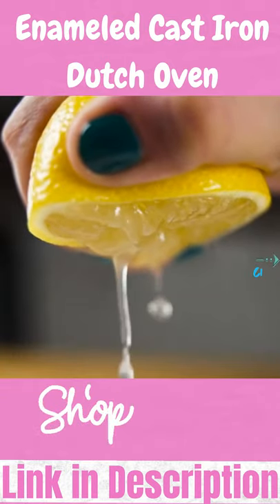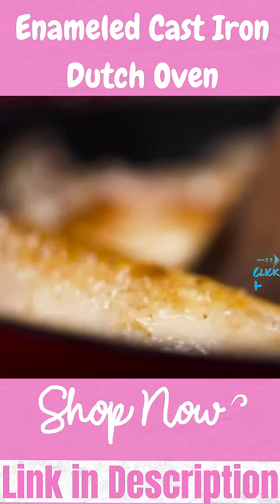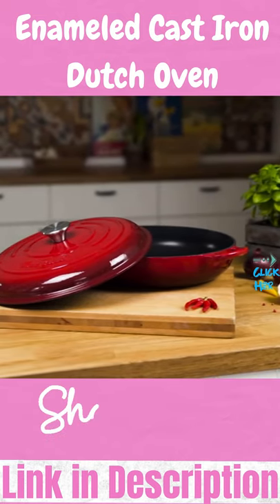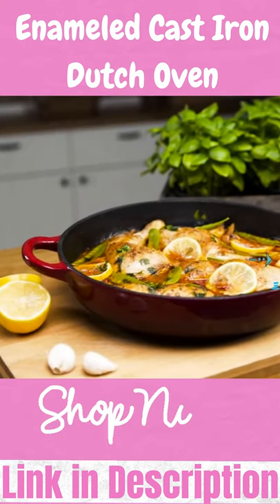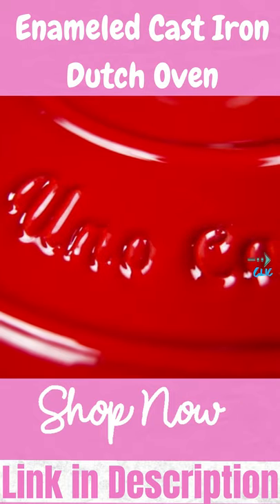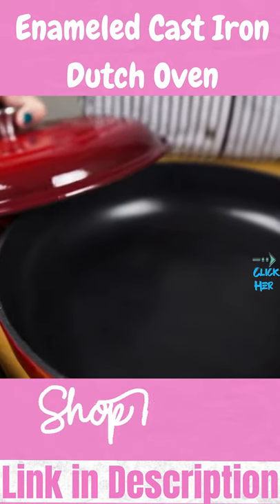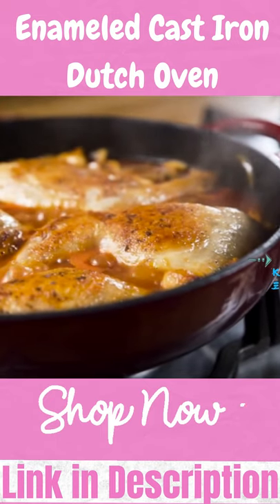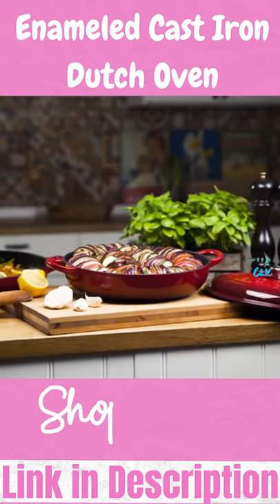Enameled Cast Iron Dutch Oven | Enamel Cookware Pot | Uno Casa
Add to Cart Enamel Cookware Pot

Uno Casa Enameled Cast Iron Skillet - Casserole Dish with Lid - 3.7 Quart Enamel Cookware Pot - Enameled Cast Iron Dutch Oven with Lid

Square Walnut Wood Cutting Board with Feet BUY

Maple Wood Double-Sided Pour Spout Carving Board BUY

Mini Angel Stand Mixer

Food Grinder

OSTBA Stand Mixer

Kitchen Electric Mixer

Tilt-Head Mixer

Meat Mixer

Cordless Hand Mixer

Citrus Juicer

Ice Cream Maker

Metal Food Grinder

Stand Mixer

Meat Mincer

Coffee Maker

Juicer Machine

Juicer Extractor

Champagne Glasses

Gain Glass Now

Home Utilities
Amazon latest kitchen items
Amazon sale